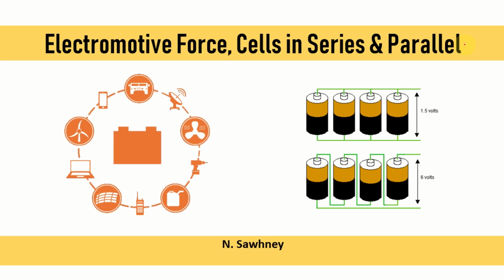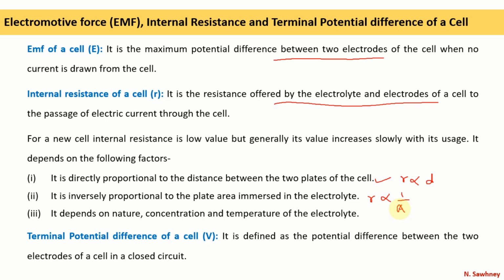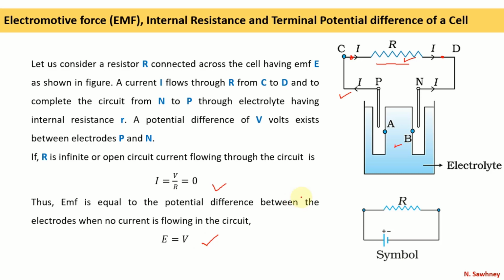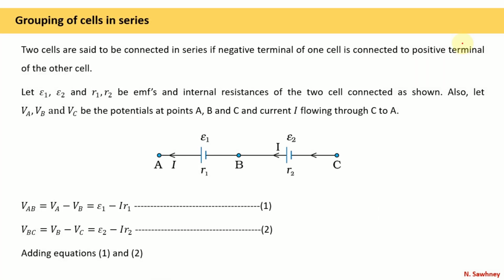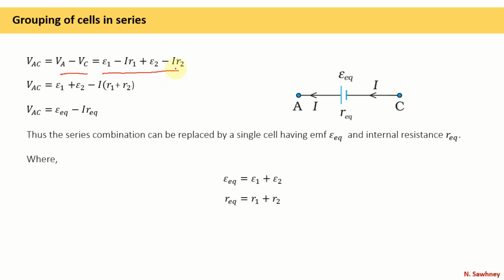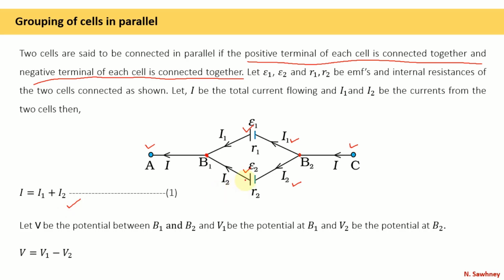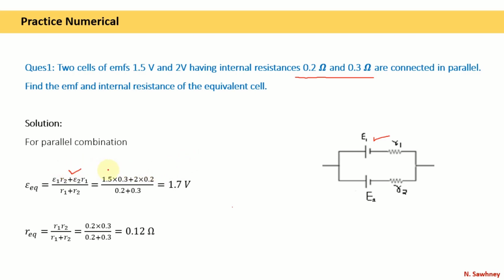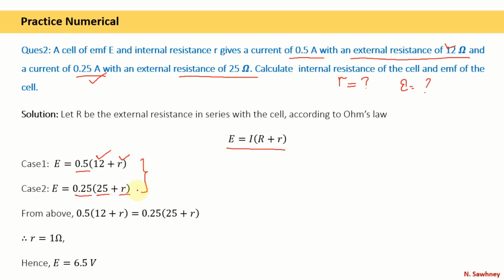Electromotive Force, Series and Parallel Combination of Cells with examples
This video explains about electromotive force, terminal potential difference and internal resistance of a cell. It also explains series and parallel combination of cells with examples.
It is for XII Physics.